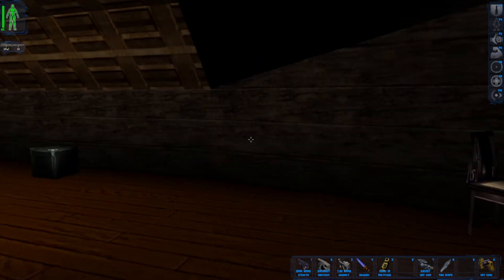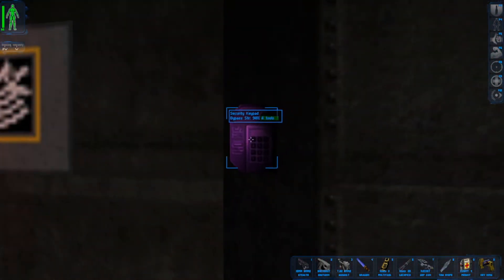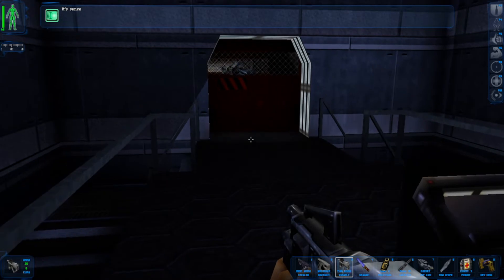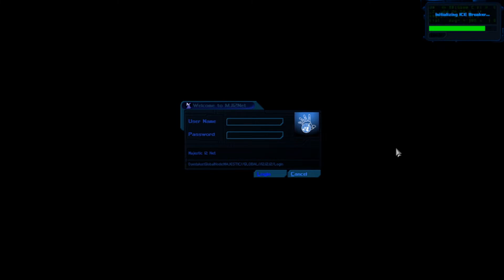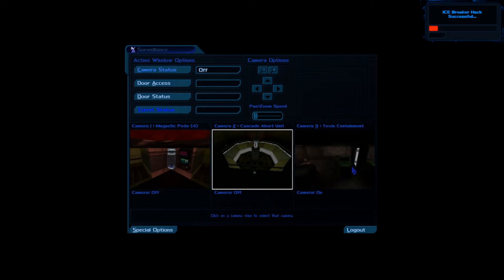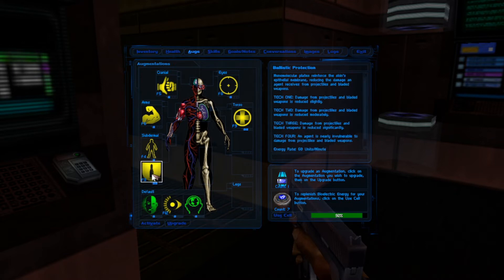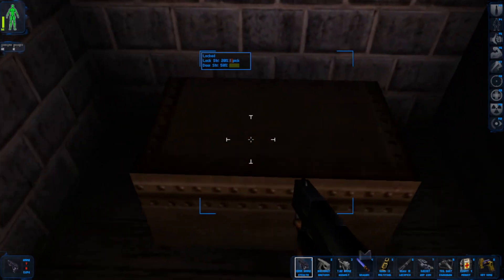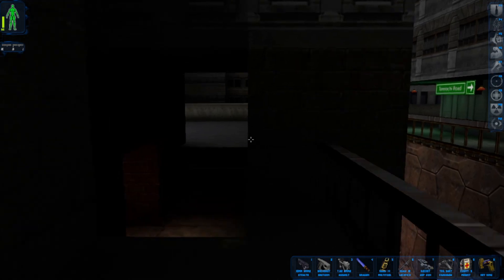Deus Ex (Part 12)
Chris and ChaplessSass return to Versalife to really stick it to Bob Page. We also find some new Augmentations to get us one step closer to bulletproof.